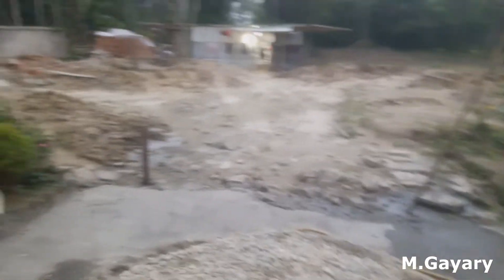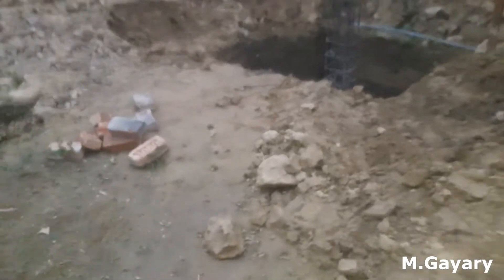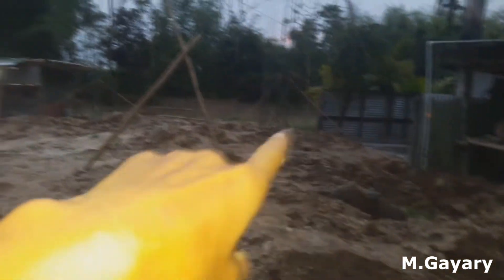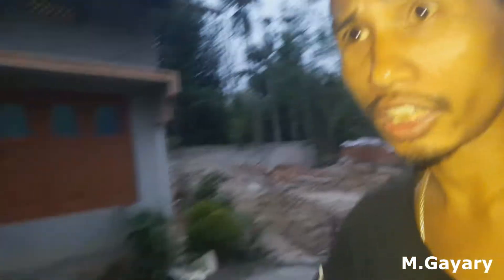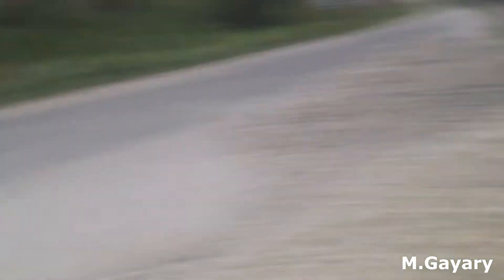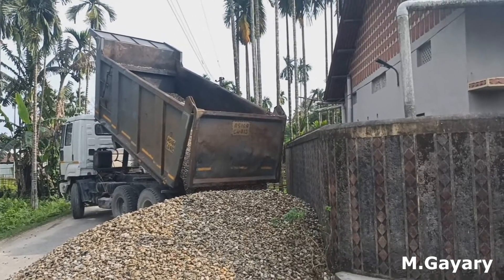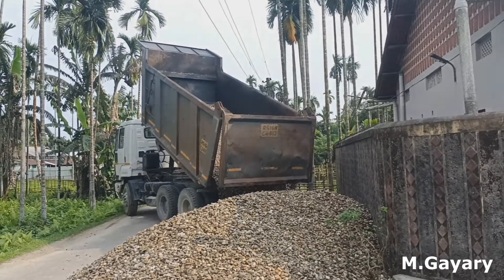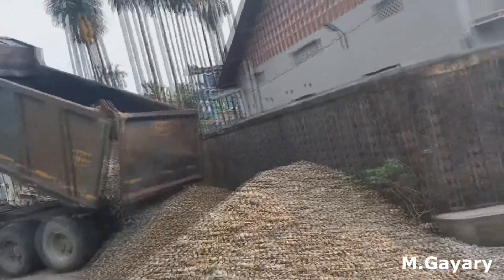vlog55 : Our building construction has started